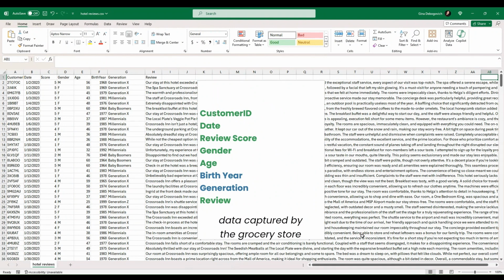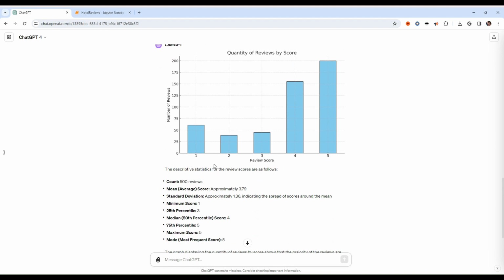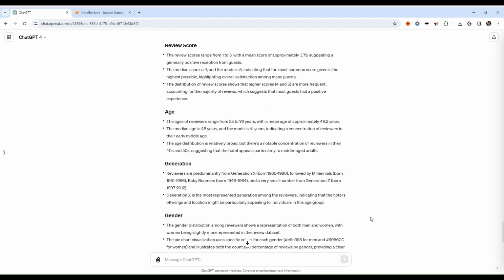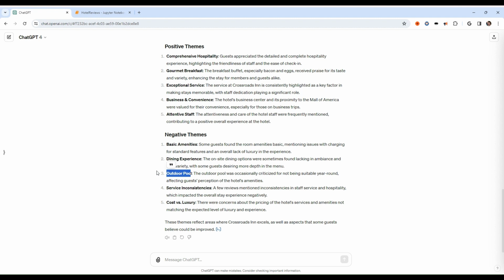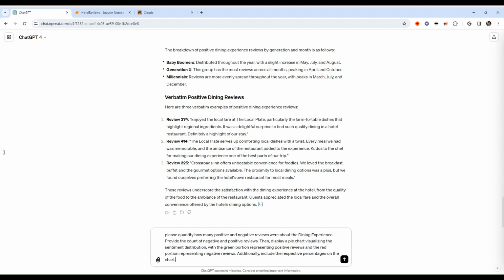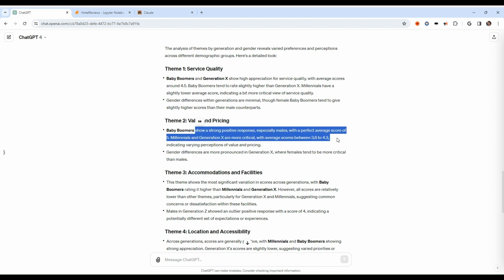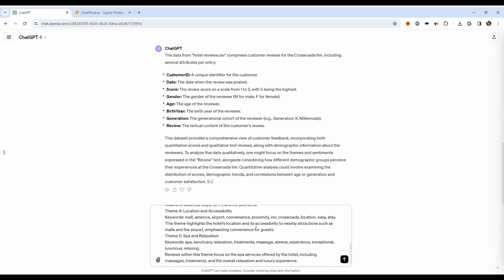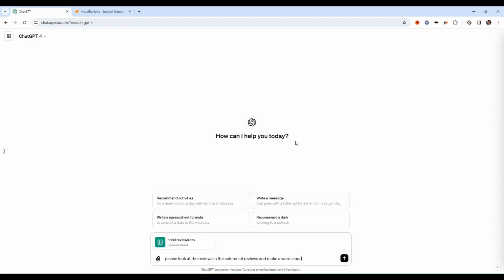ChatGPT4 Qualitative Data Analysis Using Text (Words)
Qualitative data analysis involves exploring and interpreting non-quantitative data, such as textual information. This process encompasses collecting, structuring, and examining data to uncover themes and trends, address research questions, and uncover insights to enhance products, experiences, or the organization as a whole.

Using ChatGPT4 we will analyze 500 online reviews from 2023 for our pretend hotel, Crossroads Inn. The hotel is an inviting oasis directly across the street from the Mall of America. This prime location, combined with its carefully curated amenities, ensures every guest enjoys a convenient and luxurious stay.

Within the dataset, we have these columns:  CustomerID, Date, Review Score, Gender, Age, and then a birth year and generation, which are inferred from Age. We have the text of the reviews which are all under 200 words.
As we know, ChatGPT sometimes hallucinates, that is, makes things up. I have also done this analysis in Python and Excel, so we have a source of truth.

The heart of qualitative data analysis lies in coding and thematic analysis. Coding involves labeling text segments with tags or codes representing their core idea or theme. This time-consuming step is crucial as it transforms raw text into categorized data, making it manageable and organized for deeper analysis. Following coding, thematic analysis takes center stage, where codes are reviewed, combined, and refined into significant themes that encapsulate the primary insights from the data. This phase is iterative, requiring multiple reviews to ensure that themes accurately represent the data's nuances.

Once the data has been thoroughly analyzed and insights gathered, the results are communicated to stakeholders and decision-makers to create positive organizational change.

Qualitative Data Analysis provides great meaningful information, but it is time-consuming. So, let’s have ChatGPT to make it faster for us.